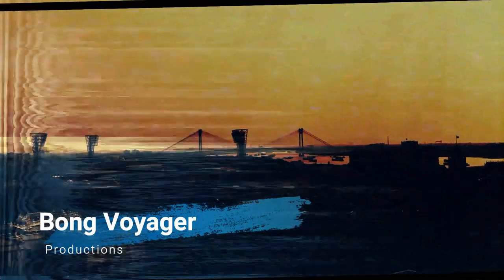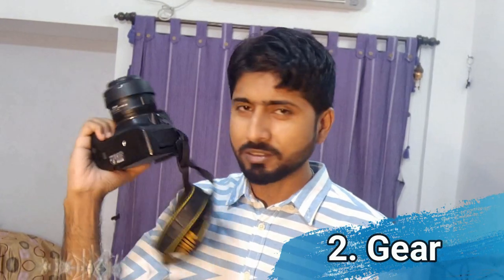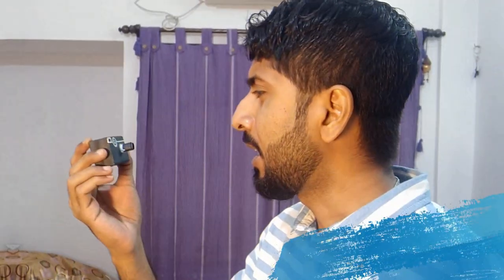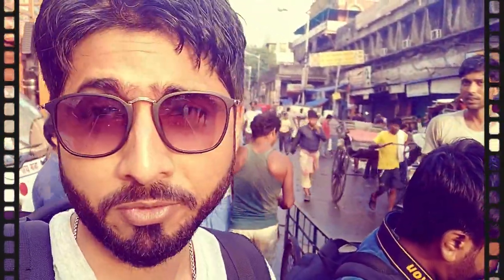Street Photography : A PHOTO - WALK IN NORTH KOLKATA, INDIA (2019)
This is an exclusive Vlog from Bong Voyager on Street Photography : A PHOTO - WALK IN NORTH KOLKATA (2019).

3 important tips on Street Photography has been highlighted in the video.

North Kolkata has always been the favourite destination for the street photography lovers due it's unique architecture, culture and dynamic street life.